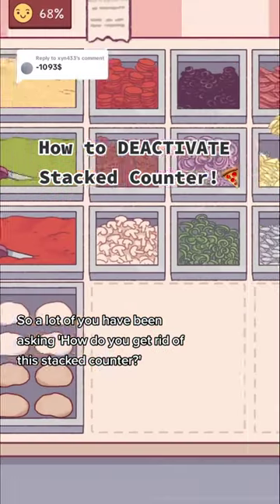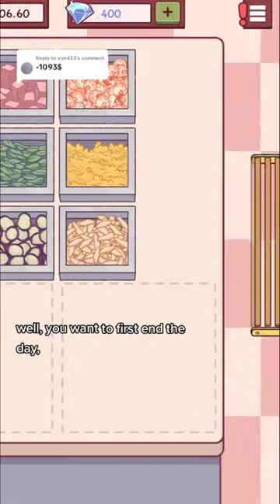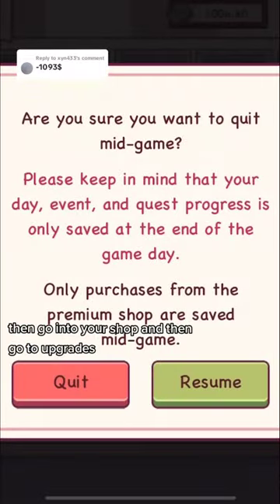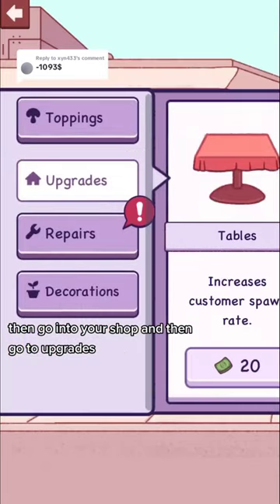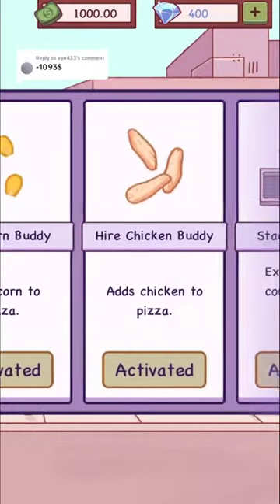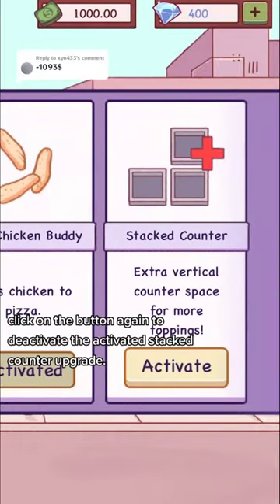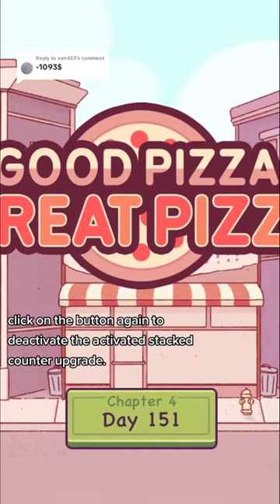Deactivate The Stacked Counter Upgrade! - [GPGP Tutorial Shorts]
A short video for deactivating the Stacked Counter in Good Pizza, Great Pizza! Leave us a comment on what we should cover next!